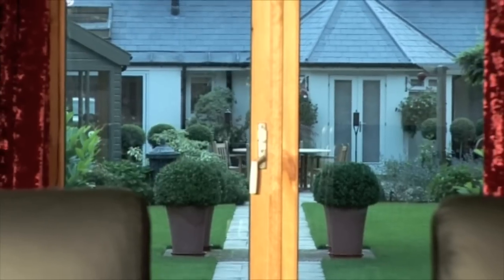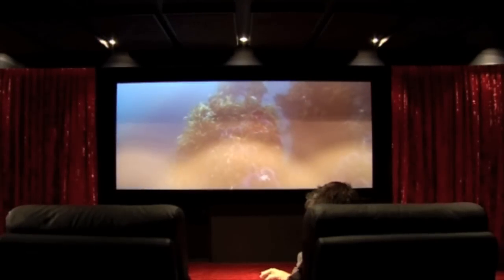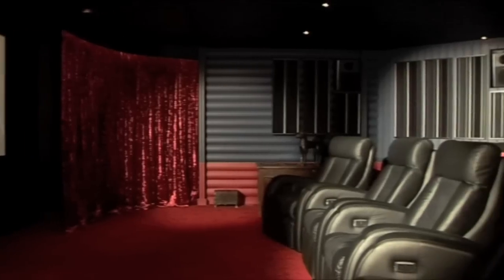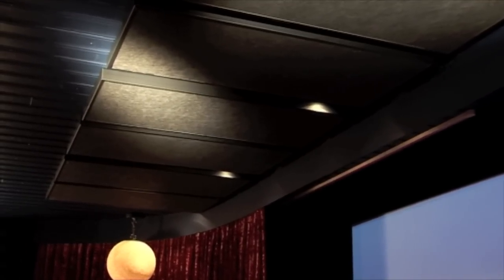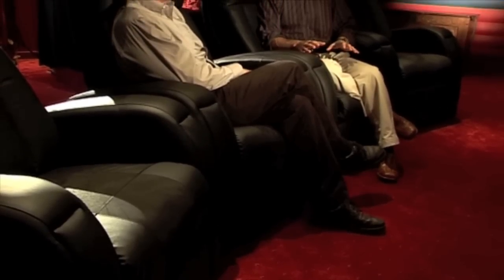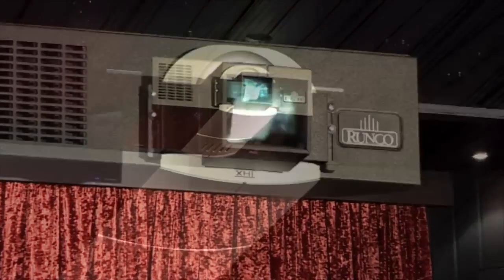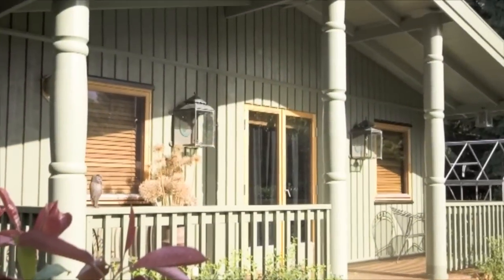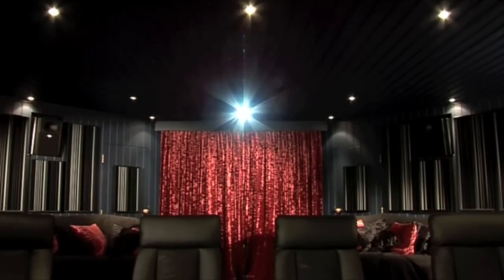The Ultimate Home Cinema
If you are serious about Cinema you'll want to take a look at the attached video. Adam Rayner from Home Cinema Choice said it was "one of the most fabulous Home Theatre systems I've ever had the privilege to check out... the only odd thing was the price; I'm way past impressed, I'm jealous". For those that have visited the installation, I'm sure you'll agree with Adam's sentiments and for those that haven't, we promise you can take his word for it!